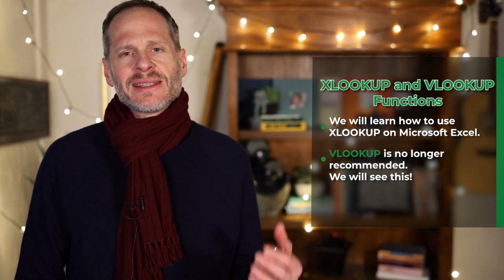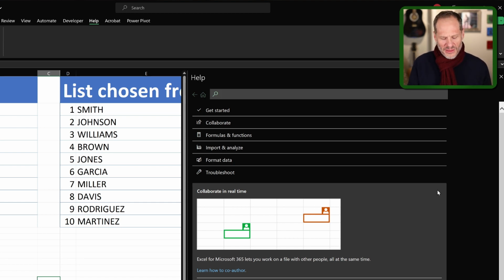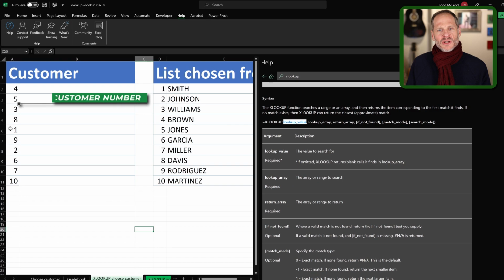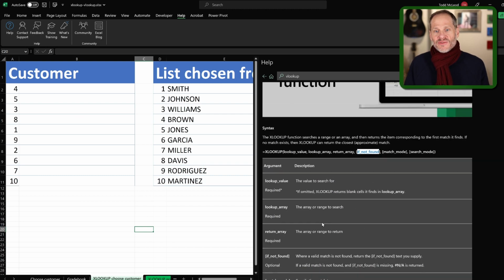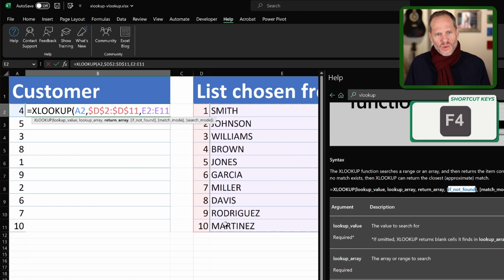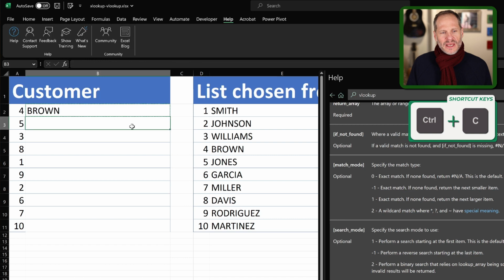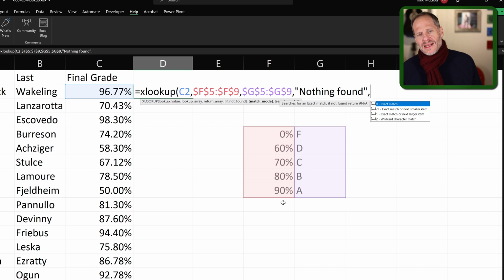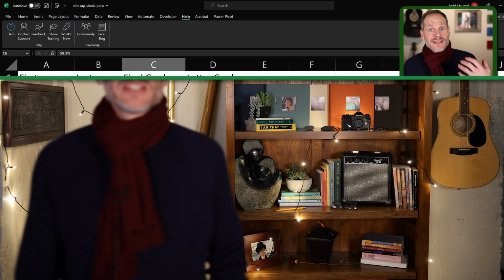Excel XLOOKUP Function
400,000+ individuals have taken my courses ❎ join us and learn Excel quickly

With XLOOKUP you can use one value to lookup a corresponding value. For example, if you're a teacher with a gradebook, for every percentage grade, you can have XLOOKUP display the associated letter grade. If a student has 85% then the letter grade "B" would show. Here's another example, if you have a customer's ID, you can look up the customer name. XLOOKUP lets you find one value, then return a corresponding value from another column in the same row. XLOOKUP is a great function to know in Microsoft Excel.

Important:
- Microsoft no longer recommends ⛔ VLOOKUP ⛔
- Instead use the new and improved function 🟢 XLOOKUP 🟢

00:00 excel XLOOKUP function introduction
00:19 examples of xlookup being used in Excel
00:45 reading the documentation on xlookup 👍
03:01 how to use xlookup in excell 🙌
04:42 our working solution #1 of xlookup
05:12 use xlookup gradebook example
06:29 our working solution #2 of xlookup
06:41 this is exciting 📷🌴